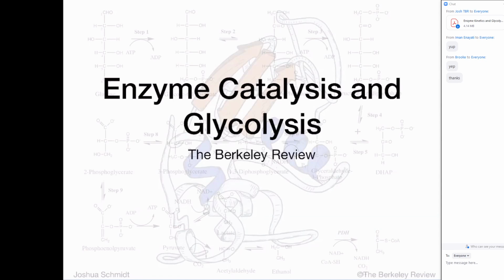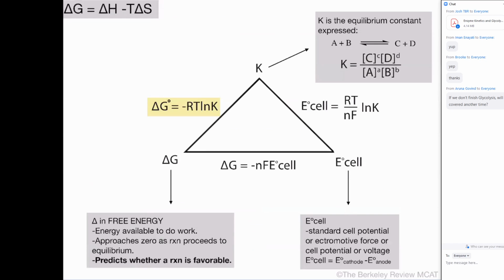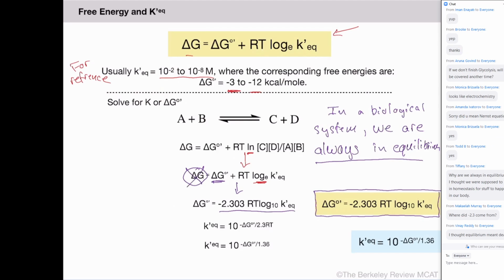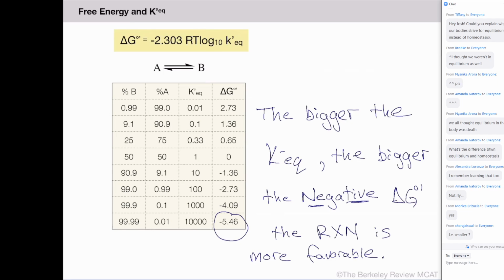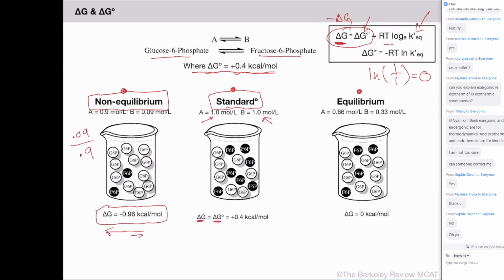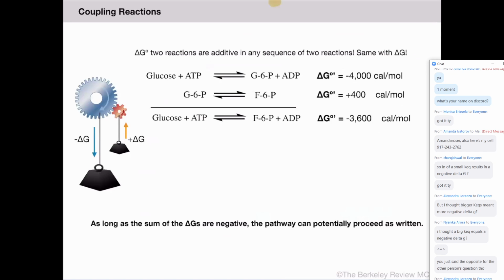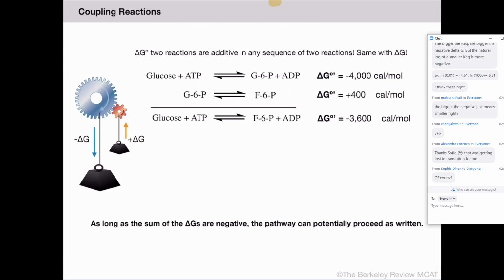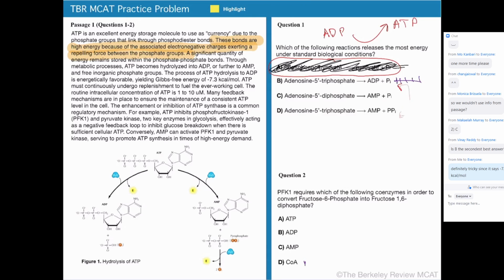008 Enzyme Catalysis & Glycolysis Pt 1 Josh